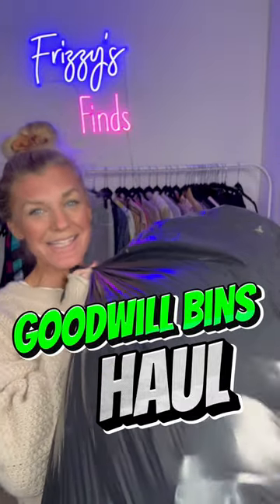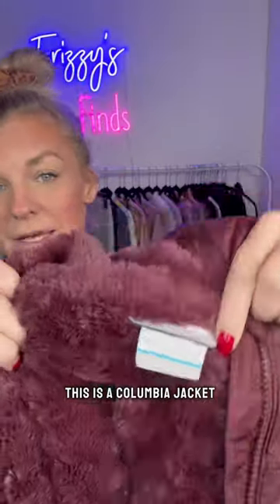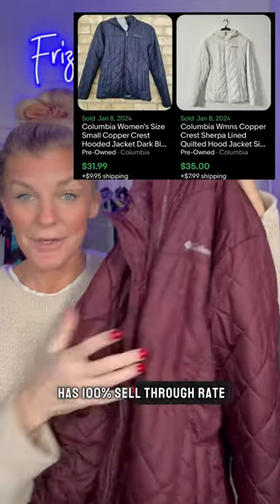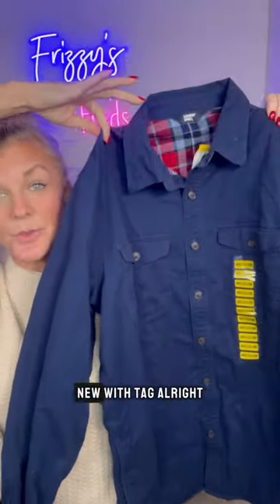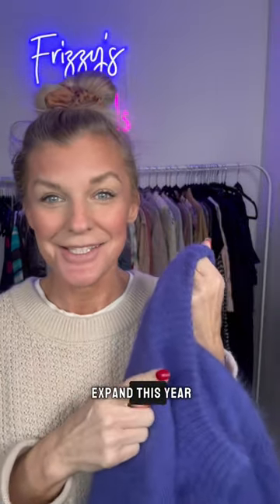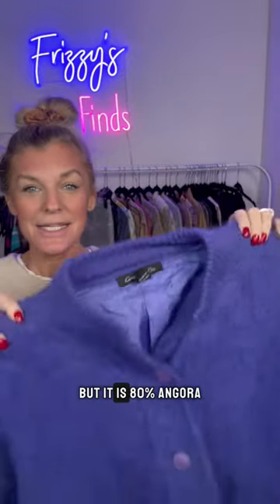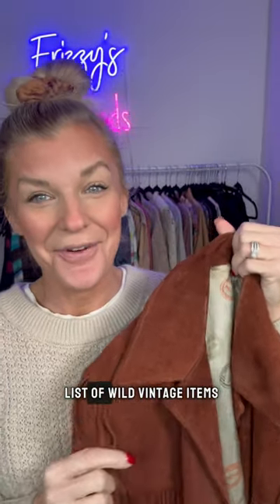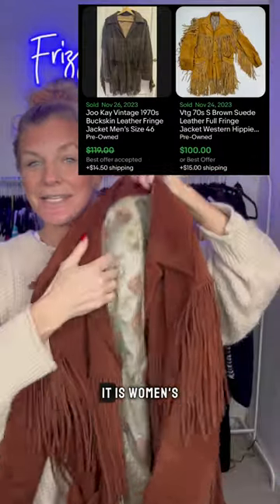1/3 Goodwill Bins Haul So Good It Needs 3 Parts!